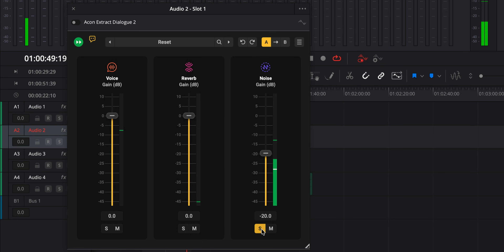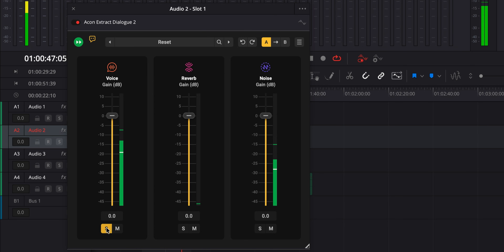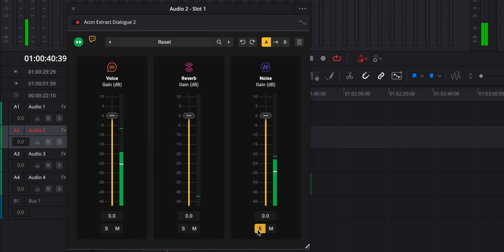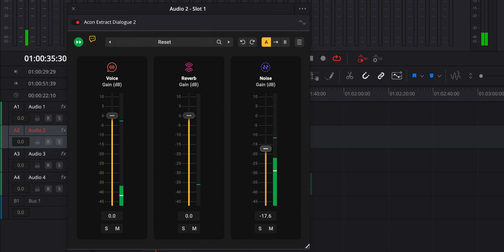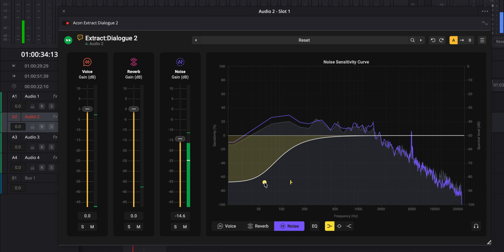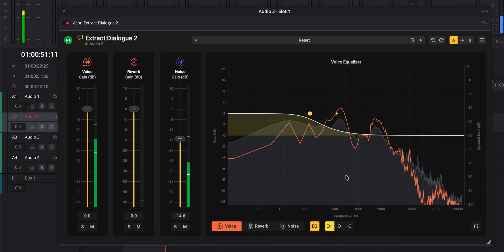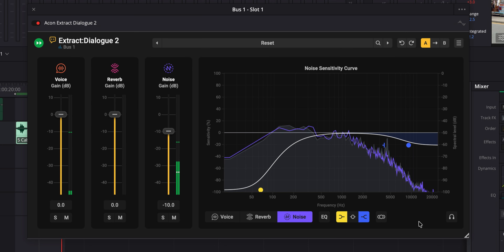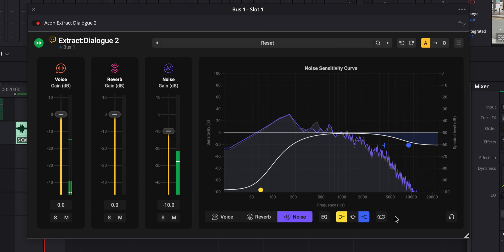AI Noise Reduction with More Control - Acon Digital Extract Dialogue 2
In this week’s video, I tried to demo Acon Digital’s new Extract Dialogue 2 AI noise reduction plugin. But, my MacBook Air M2 with 8GB of RAM could not simultaneously screen record and run DaVinci Resolve and Dialogue Extract 2 all at the same time. So…let’s at least cover how Extract Dialogue 2 gives you more control than other AI noise reduction plugins.

* Sound Devices MixPre-3 II 32-bit float audio recorder —
* Sennheiser MKH50 microphone —